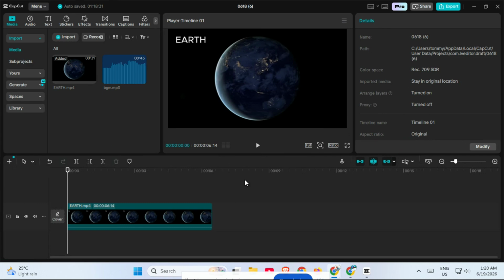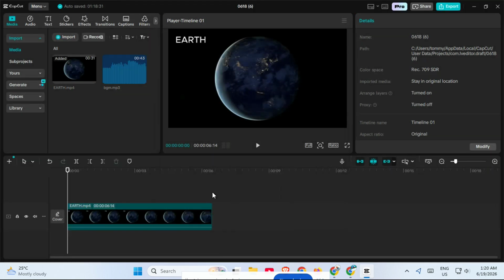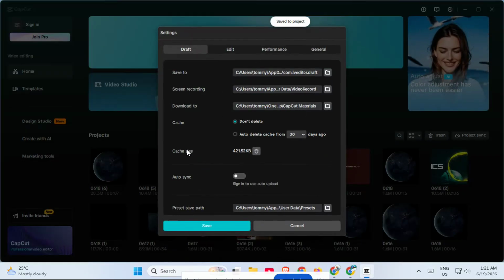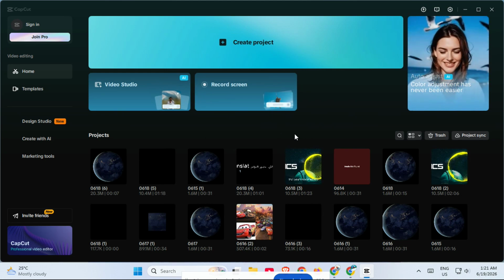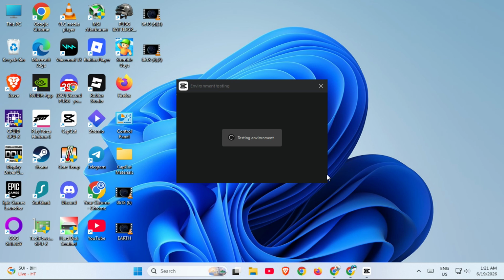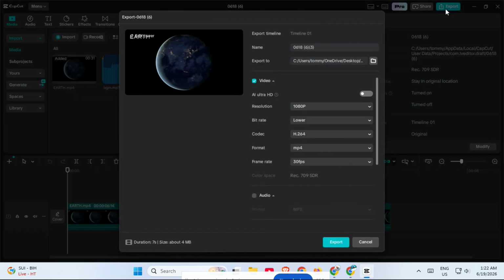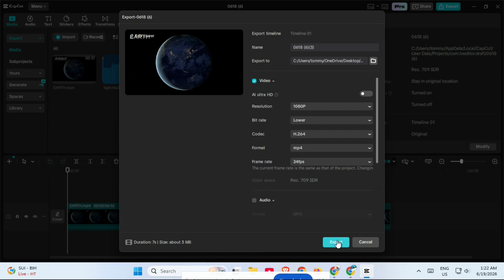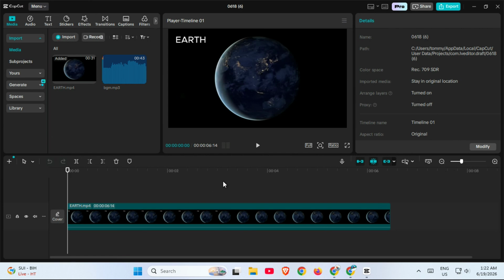Fix CapCut Error 249 (Easy Guide)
Learn how to fix CapCut Error 249 with simple step-by-step troubleshooting. This guide shows how to disable hardware encoding, clear cache, restart your device, and reduce export settings for a smoother export.

🕚Timestamps:
0:00 Intro
0:23 Turn Off Hardware Encoding
1:06 Clear The App Cache
1:36 Restart CapCut And Device
2:03 Reduce Export Settings
2:34 Quick Recap And Outro

✍️What You'll Learn In This Video:
• How To Turn Off Hardware Encoding In CapCut Performance Settings
• How To Clear CapCut Cache To Fix Export Errors
• How To Restart CapCut And Your Device Properly
• How To Lower Export Resolution And Frame Rate
• How To Troubleshoot CapCut Error 249 Quickly

💡Pro Tips:
• Restart your device after changing settings for the cleanest test.
• Try exporting a shorter clip to confirm whether the issue is project-related.
• If possible, update CapCut and your graphics drivers for better stability.
• Reduce effects, filters, and heavy overlays if the project still fails.